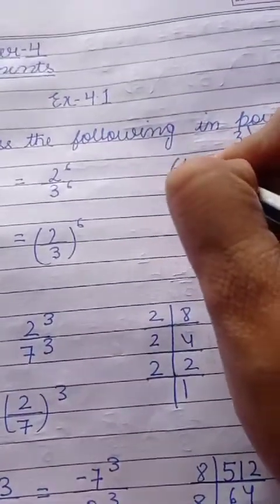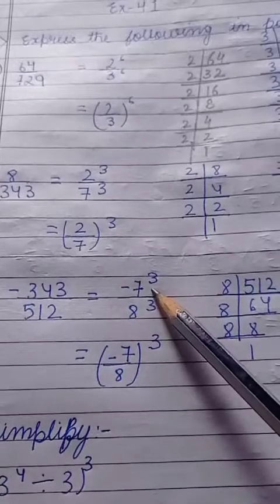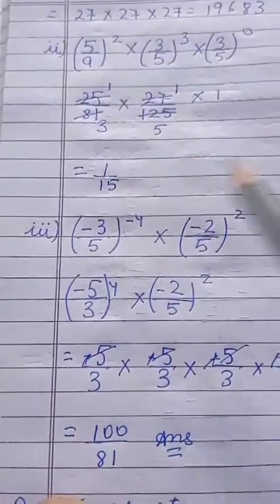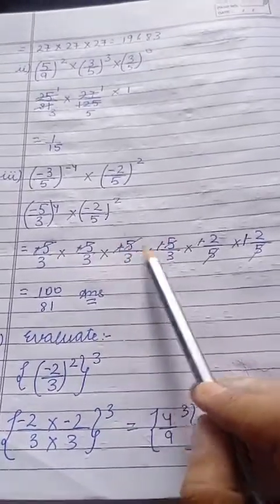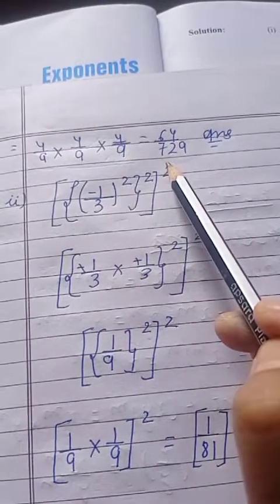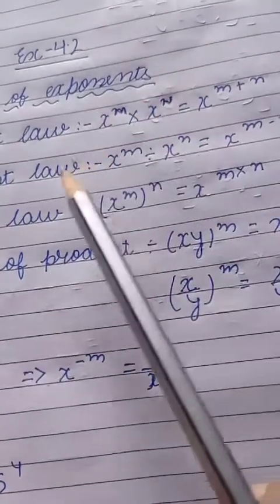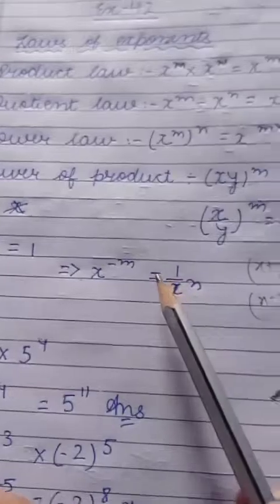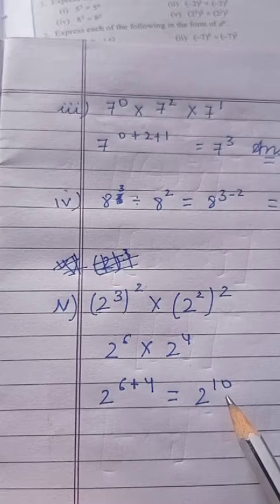Class 7th, subject - Maths ,Chapter -4, Video No -27 , part -1 , by Mrs Shivani